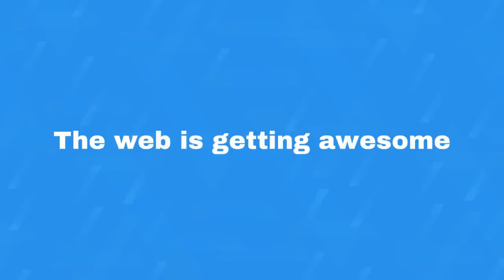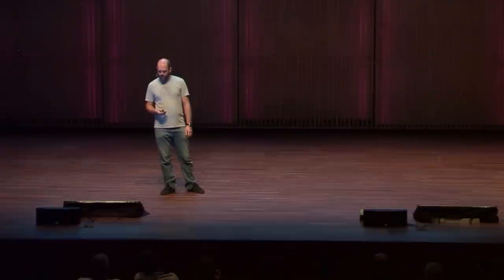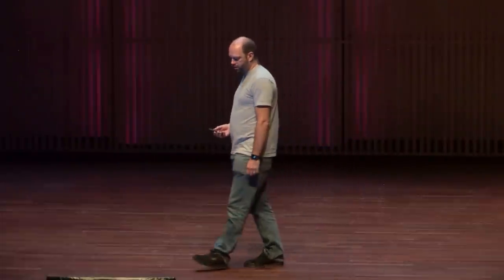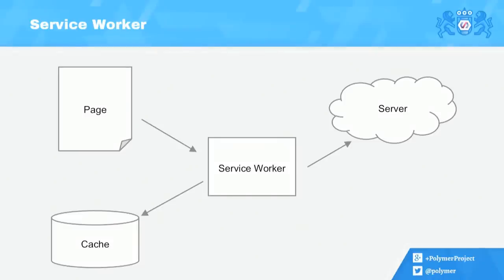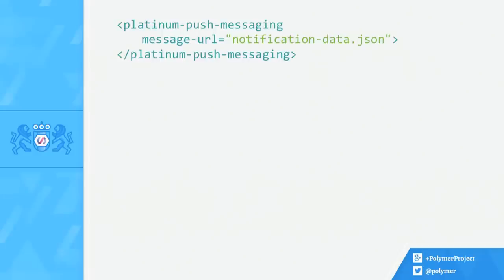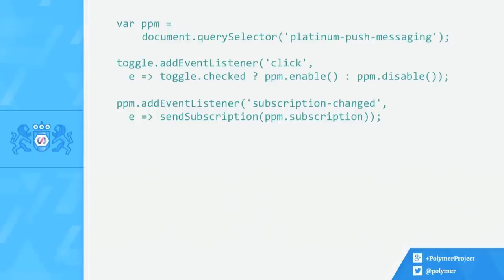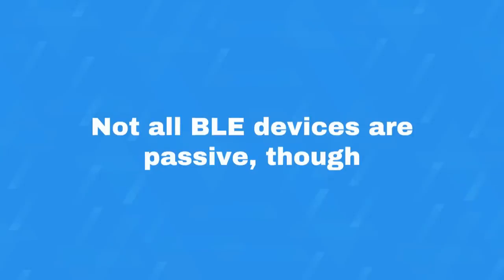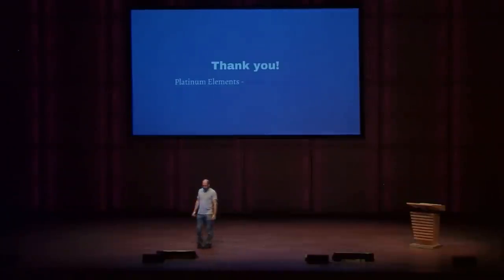Platinum Elements (The Polymer Summit 2015)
Web Components aren't the only hot new thing on the web. Learn about how we're bringing the magic of Polymer to brand new Web Platform features like Offline, Push Messaging, and Background Sync.